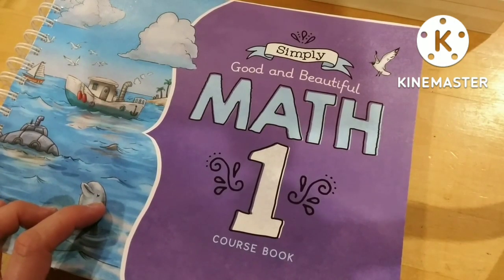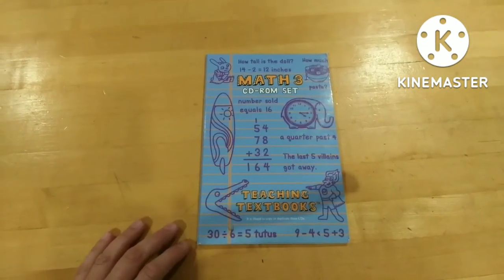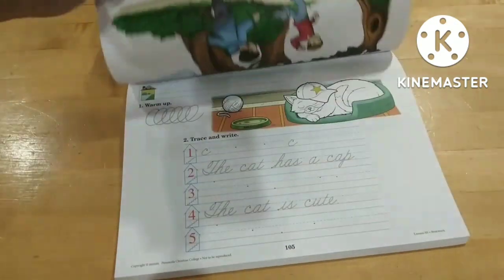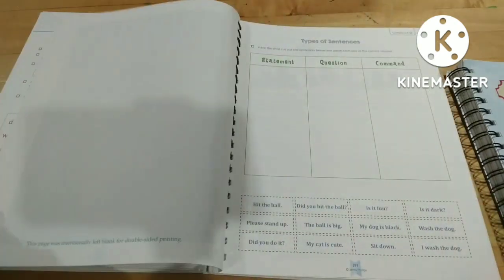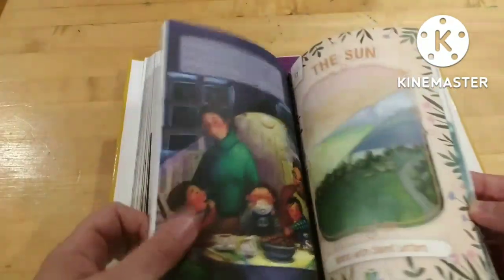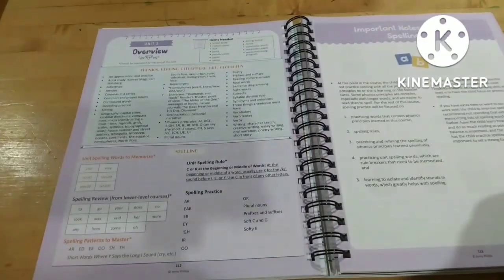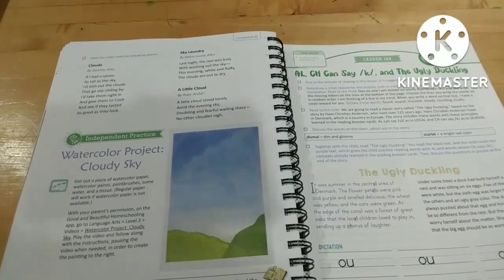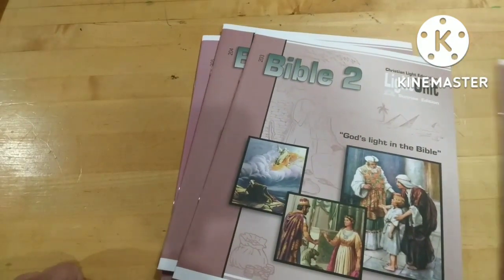4th Grade Homeschool Curriculum 2022-2023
4th Grade Homeschool Curriculum for 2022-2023.  Our choices include Teaching Textbooks, The Good and The Beautiful,  Spelling You See, Abeka cursive, Creepy Crawlies from Gather Round, music theory, typing,  CLE Bible, and homemade units on farming and government.